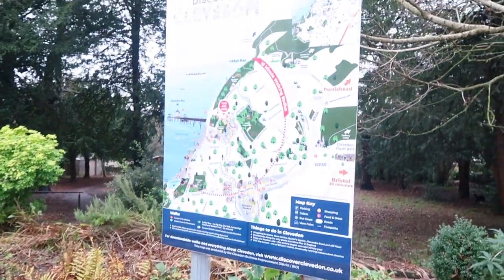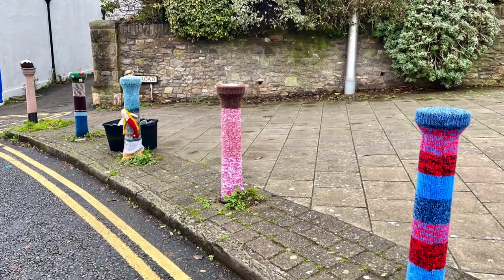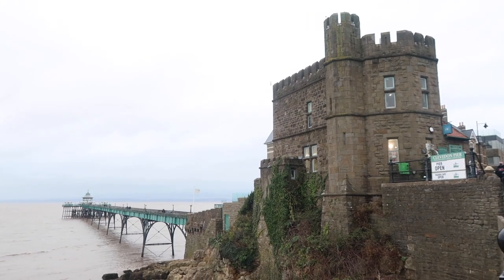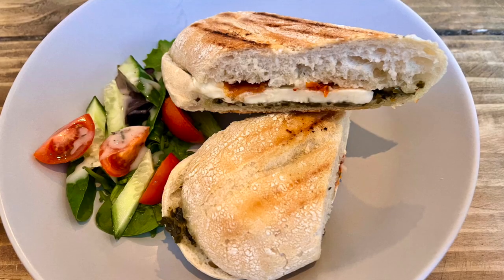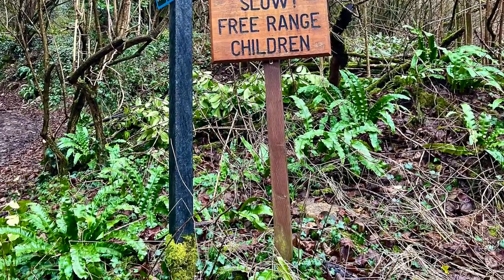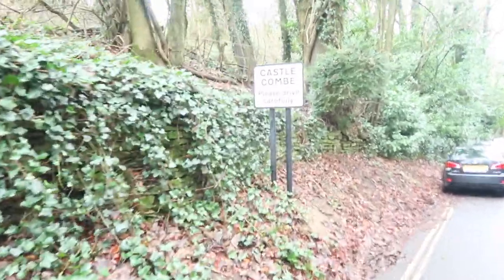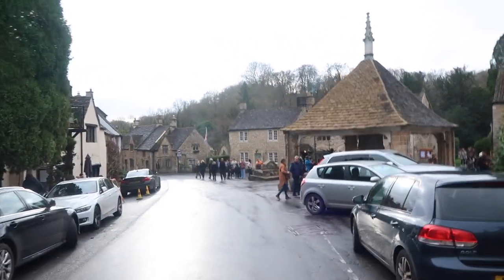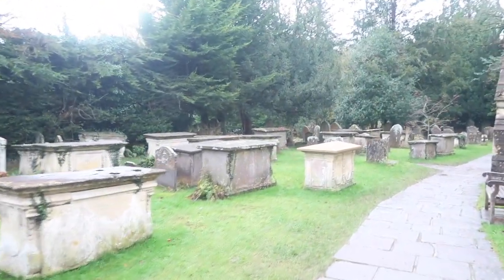UK Travel Vlog: Clevedon and Castle Combe Day Trip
Join me for a fun few days in Bristol and The Cotswolds! In this video, I share  our day trip to Clevedon and Castle Combe.